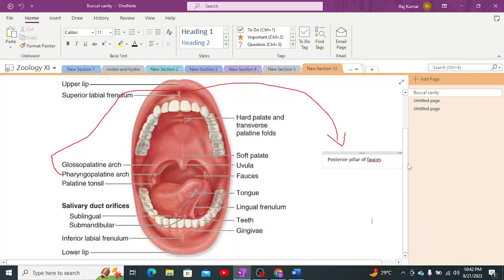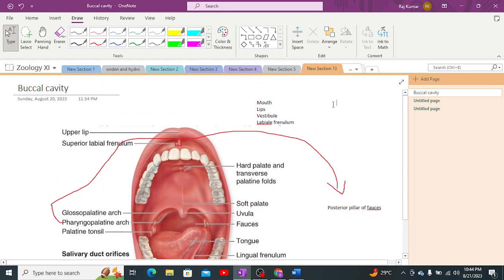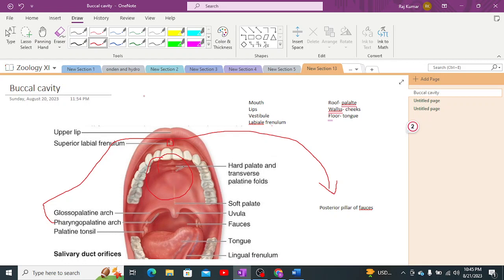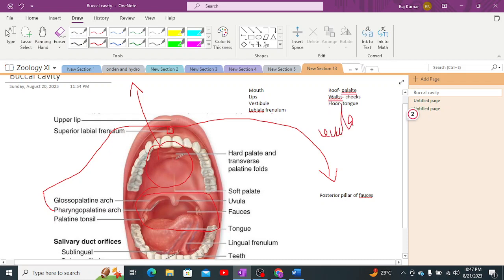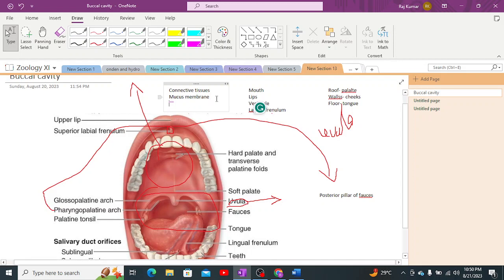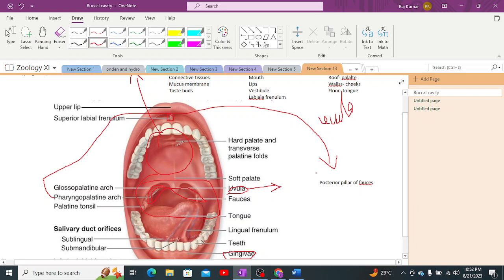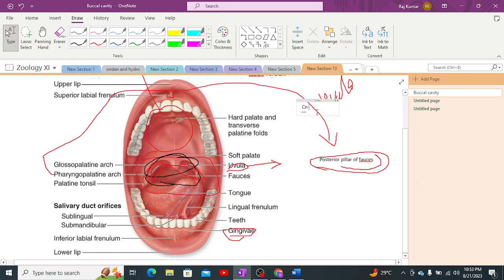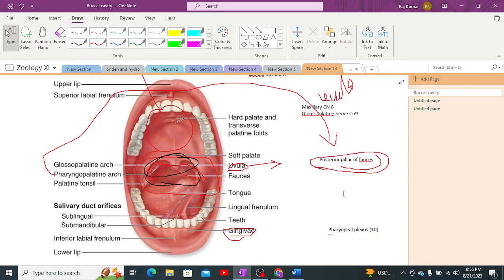Structure of Mouth and Buccal Cavity Part-II | Ch # 11 Holozoic Nutrition | Zoology | Learn With Raj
In this video, we have discussed the detailed study of the Structure of Mouth and Buccal Cavity.